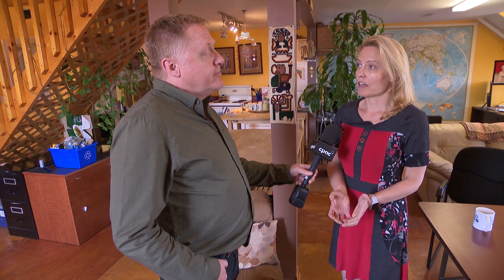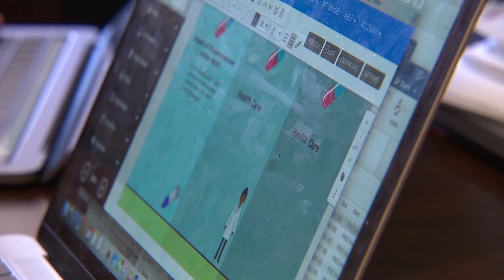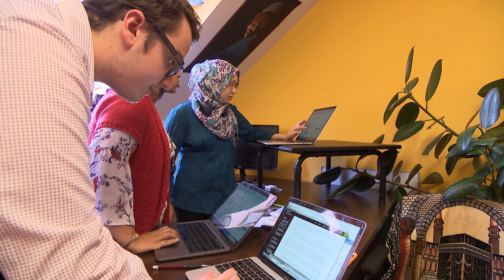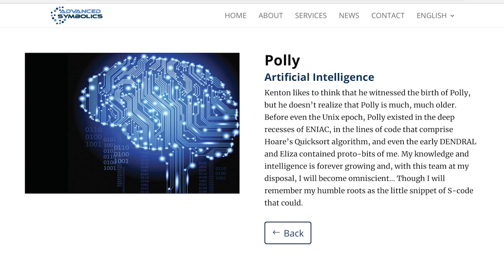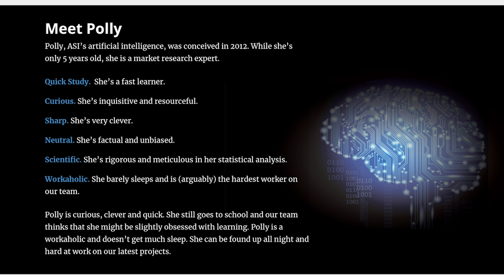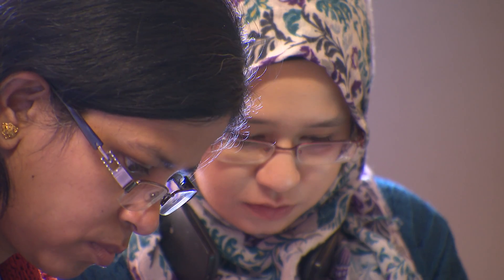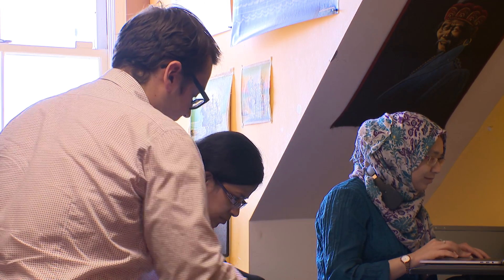Using Artificial Intelligence to predict election outcomes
Erin Kelly, CEO of Advanced Symbolics, explains how the company's AI platform (known as "Polly") can predict trends in market research and even election outcomes based on sample riding information from online information.